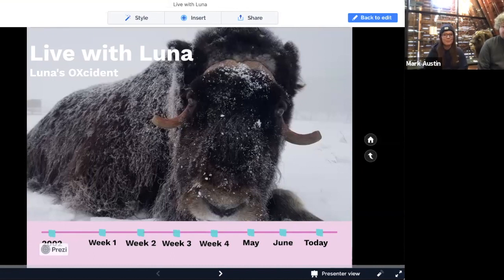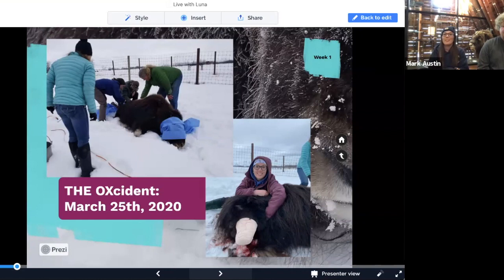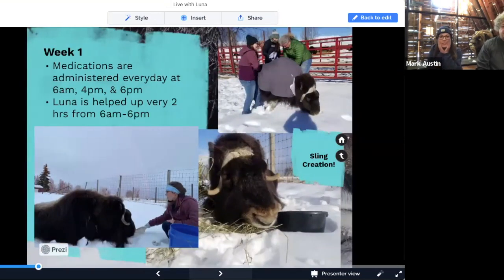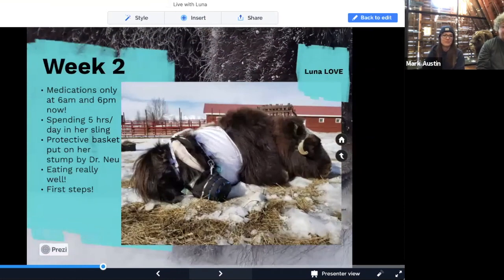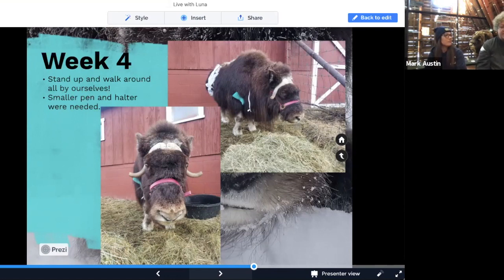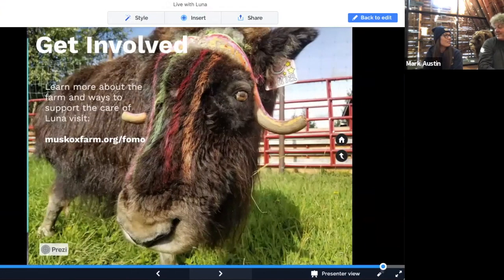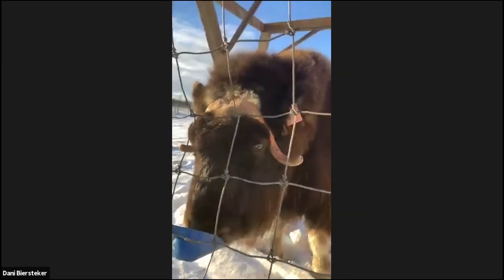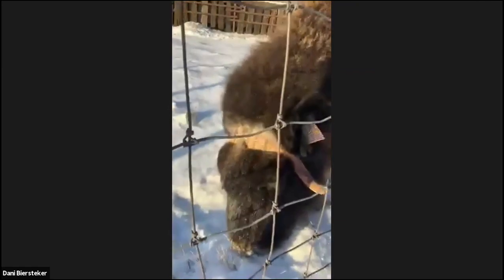Luna's Oxcident!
Back in March, when our world first began to change here with the pandemic, the universe decided to throw another crisis our way. Luna here had managed to break her leg. 😔 Anyone who works with large animals knows that a broken leg usually does not result in a happy ending. We weren't ready to give up on her, and thankfully, either was she. The decision was quickly made to amputate, making her our very first three-legged musk ox here on the farm. Through many tears, fears, and months of physical therapy - we are happy to report that Luna is still going strong! 🥰 Here is Luna's story! (Original recording was a live session on Facebook)